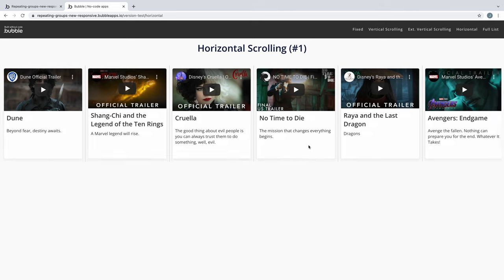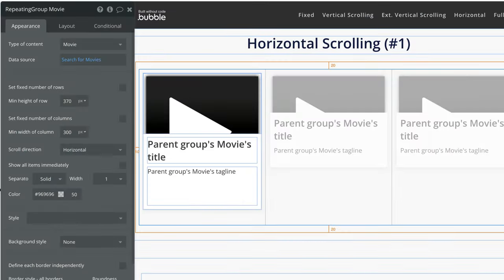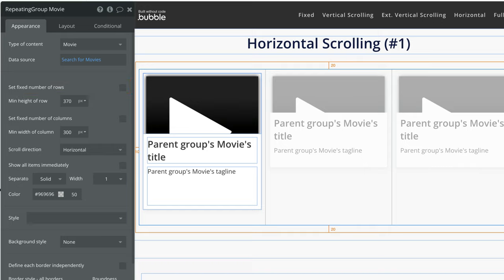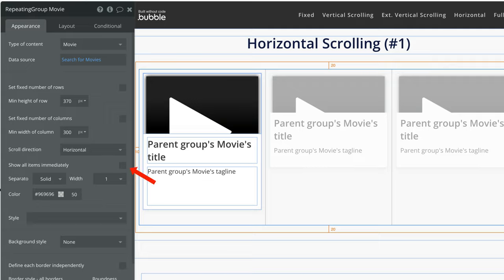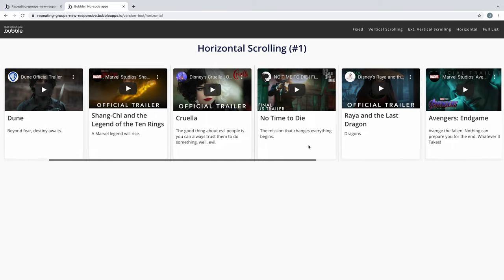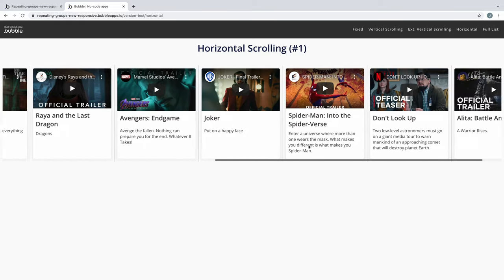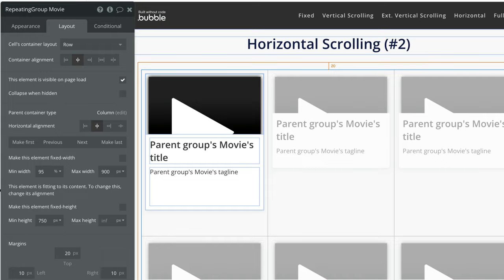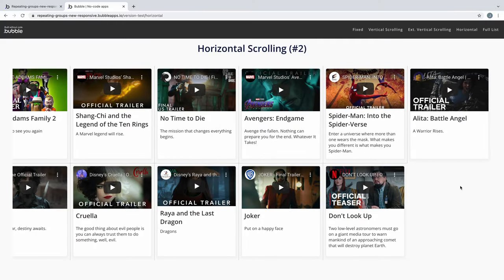How To Create Horizontal Scrolling Repeating Groups With Bubble’s New Responsive Editor